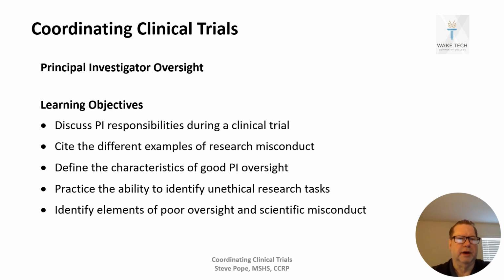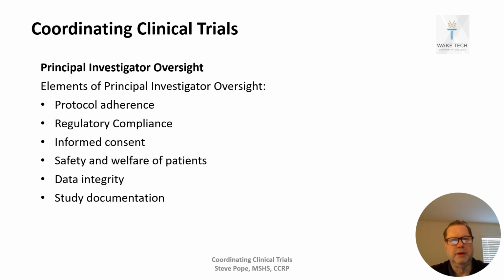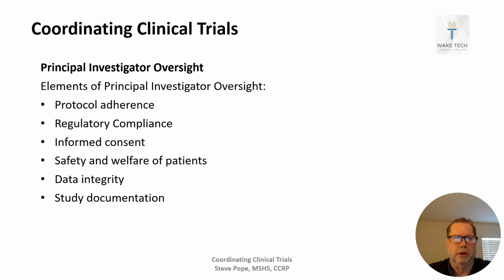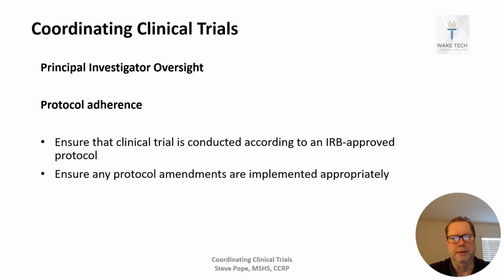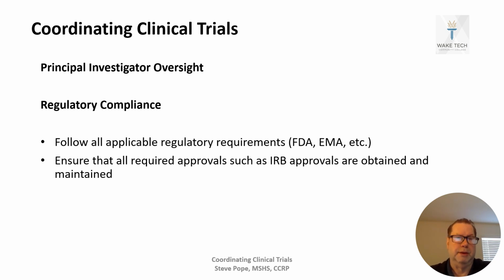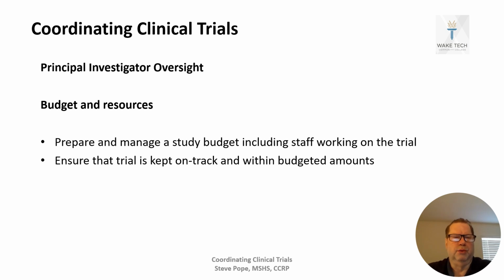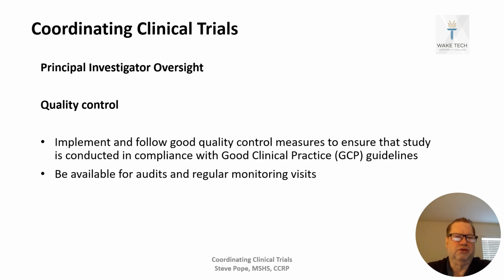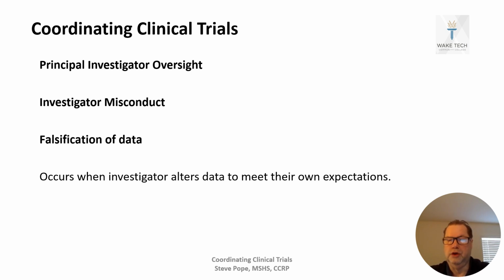Week 8 PI oversight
Week 8 PI oversight lesson to coordinating clinical research online course at Wake Tech Community College.